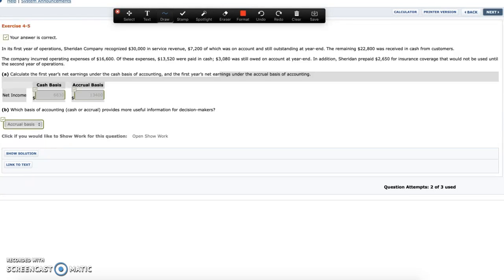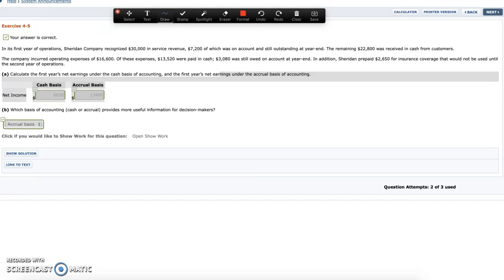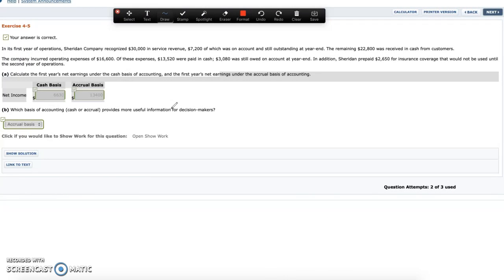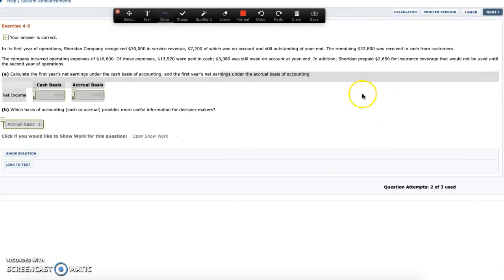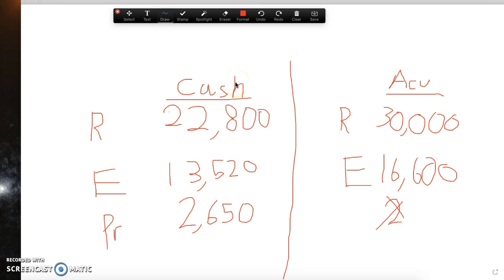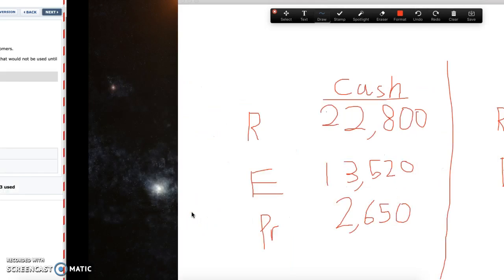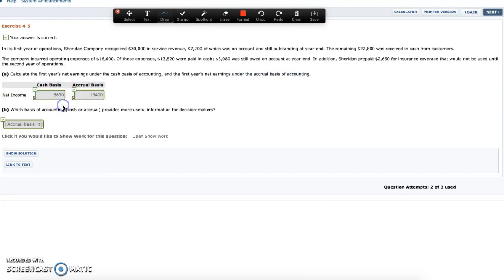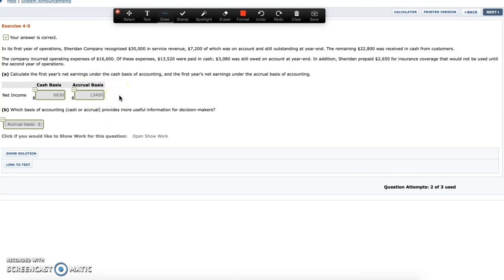Math Exercise 4-5